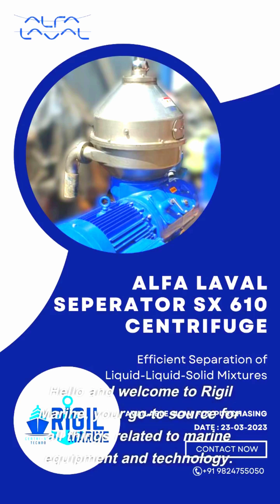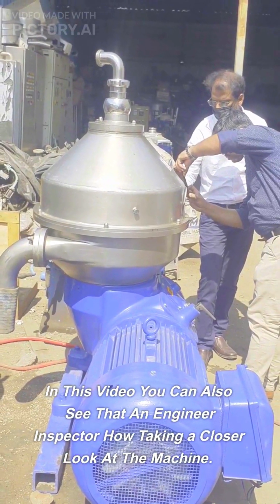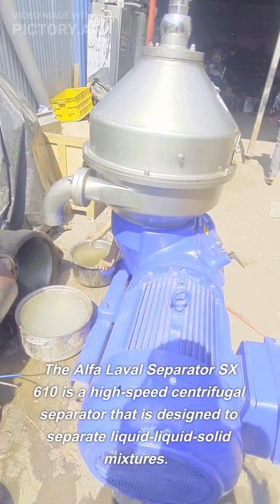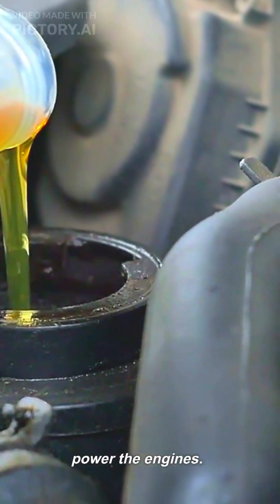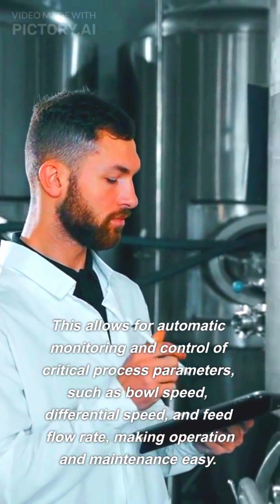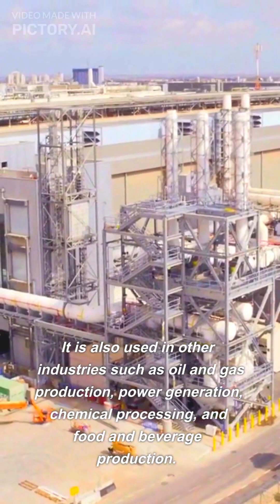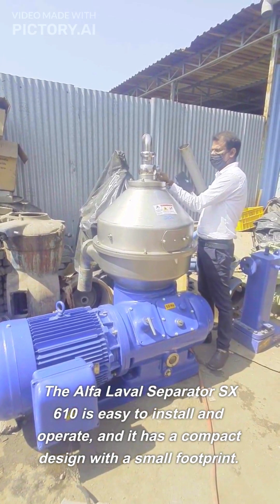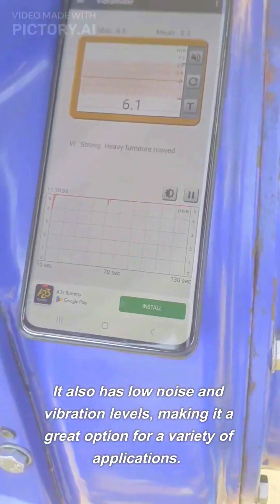Introduction to Alfa Laval SX 610 Separator - Industrial Machinery || Operate Manual || Rigil Marine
Are you looking for an efficient and reliable way to separate liquids and solids in your industrial processes? Look no further than the Alfa Laval SX 610 Separator!

In this video, we'll give you an overview of this powerful machine, its features, and how it can benefit your operations.

The Alfa Laval SX 610 Separator is a high-capacity centrifugal separator designed for liquid-based applications. It can handle a wide range of fluids, including industrial oils, fuels, lubricants, and water. The machine uses a disc stack centrifuge technology to separate liquids and solids based on their density and size.

One of the key benefits of the Alfa Laval SX 610 Separator is its high separation efficiency. The machine can achieve up to 99% separation efficiency, which means you'll get cleaner fluids and less waste. Additionally, it's designed for easy operation, maintenance, and cleaning, so you can keep it running smoothly with minimal downtime.

Whether you're in the food and beverage industry, chemical processing, marine, or any other industry that requires efficient liquid-solid separation, the Alfa Laval SX 610 Separator can help you streamline your processes and increase your productivity.

Watch this video to learn more about the Alfa Laval SX 610 Separator and how it can benefit your operations.

"It's our pleasure to introduce RIGIL MARINE, a leading supplier of high-quality ship machinery and equipment. Our product range includes centrifuges, separators, decanters, and a variety of other ship machinery that are essential for the smooth functioning of marine operations.

We have a fully-equipped in-house facility that allows us to refurbish and re-condition our products to ensure they are in excellent working condition before delivery to our clients. Our stock comprises some of the best and most reliable brands in the industry, including Alfa-Laval, GEAWestfalia, and Mitsubishi.

Our separator range includes popular models such as VIAB, MAPX, FOPX, WHPX, MMB, MMPX, SJ 10-100, OSA-OSE, WSC-WSD, RSA-RTB, and more. These separators are known for their efficiency and durability, making them the best choice for our clients.

In the case of decanters, we offer Alfa Laval, Gea Westfalia, and Mitsubishi models such as NX, Aldec, GI, G2, G3, G4, CEA, UCD, UCA, and more. These decanters are renowned for their high performance and versatility, making them the perfect solution for a wide range of applications.

At RIGIL MARINE, we are dedicated to providing our clients with the best products and services. We look forward to the opportunity to work with you and help you achieve your goals. "

mitsubishiSJ-HF
mitsubishiSJ-DH
mitsubishiSJ-P